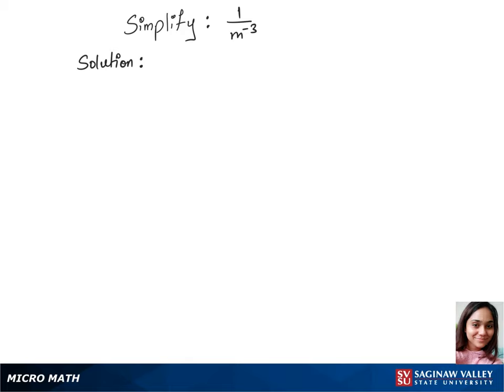Exponents: Simplify 1/m^{-3}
Anusha from SVSU Micro Math helps you simplify an expression involving exponents.  This problem involves a negative exponent.

Problem: Simplify 1/m^{-3}